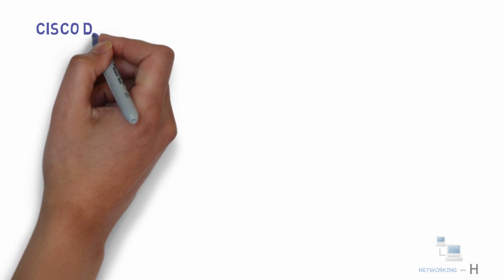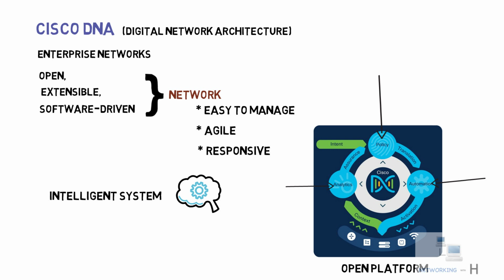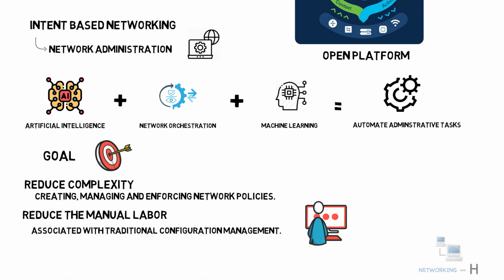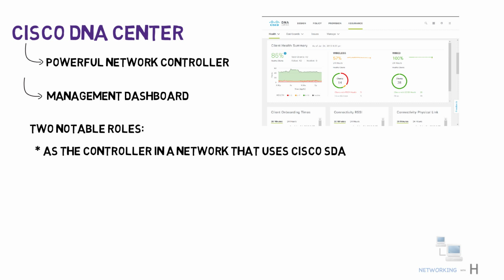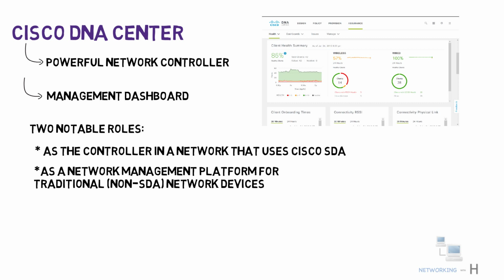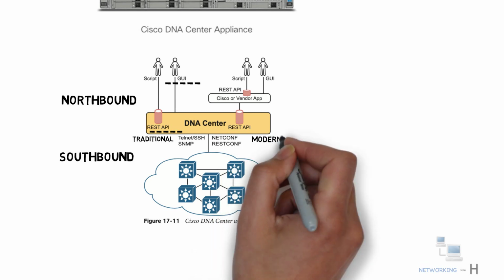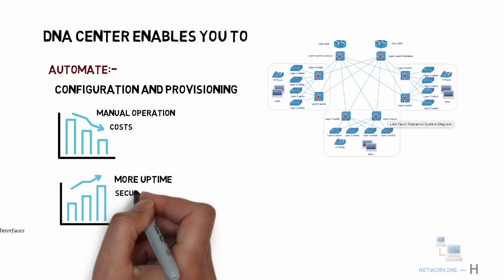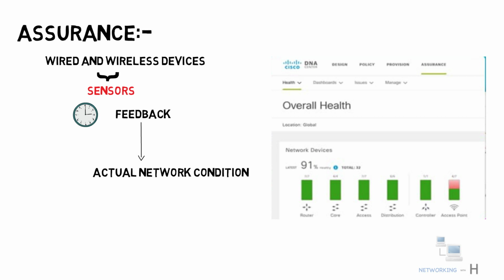Cisco DNA Center explained |Digital Network Architecture| Intent-based networking |CCNA 200-301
Please join me on udemy for Full CCNA 200-301 v1.1 training

🎓 Master Cisco CCNA 200-301 with networking with H

Cisco DNA also known as Cisco Digital Network Architecture (Cisco DNA) is Cisco’s architecture for enterprise networks
It provides an open, extensible, and software-driven approach that makes the network simpler to manage and more agile and responsive to business needs.
 Cisco DNA is an intelligent system that encompasses policy, automation, analytics, and open platform capabilities to deliver on all required aspects of an intent-based network.

In case if you do not know what IBN is.
Intent-based networking (IBN) is a form of network administration that incorporates artificial intelligence (AI), network orchestration and machine learning (ML) to automate administrative tasks across a network.
 The goal of IBN is to reduce the complexity of creating, managing and enforcing network policies and reduce the manual labor associated with traditional configuration management.
Cisco DNA is your team’s bridge to an intent-based network.

Cisco DNA Center is a powerful network controller and management dashboard that lets you take charge of your network,
Cisco DNA Center is at the heart of the Cisco Digital Network Architecture and is the only centralized intent-based network management system to bring all this functionality into an integrated controller and present it through a single pane of glass.
Cisco DNA Center has two notable roles:
* ♣ As the controller in a network that uses Cisco SDA
* SDA and DNA Center go together, work closely together, and any serious use of SDA requires the use of DNA Center.
* ♣ As a network management platform for traditional (non-SDA) network devices, with an expectation that one day DNA Center may become Cisco’s primary enterprise network management platform

Cisco DNA Center exists as a software application that Cisco delivers pre-installed on a Cisco DNA Center appliance

The software follows the same general controller architecture as shown in the fig
Cisco DNA Center includes a robust northbound REST API along with a series of south- bound APIs. For most of us, the northbound API matters most, because as the user of SDA networks, you interact with SDA using Cisco DNA Center’s northbound REST API or the GUI interface.
Cisco DNA Center supports several southbound APIs so that the controller can communicate with the devices it manages.
You can think of these as two categories:
* ♣ Protocols to support traditional networking devices/software versions: Telnet, SSH, SNMP
* ♣ Protocols to support more recent networking devices/software versions: NETCONF, RESTCONF

Use fo Cisco DNA Center enables you to do

Automate:

Allows Configuration and provisioning of thousands of network devices across your enterprise in minutes, not hours.
Automation reduces manual operations and the costs associated with human errors, resulting in more uptime and improved security.

Secure policy:-
Based on business needs you can deploy group-based secure access and network segmentation
With Cisco DNA Center, you apply policy to users and applications instead of to your network devices.

Assurance:-
Cisco DNA Center uses your network’s wired and wireless devices to create sensors everywhere, providing real-time feedback based on actual network conditions.
With a quick check of the health scores on the Cisco DNA Center dashboard, you can see where there is a performance issue and identify the most likely cause in minutes.

Extend ecosystem:
With the new Cisco DNA Center platform, IT can now integrate Cisco solutions and third-party technologies into a single network operation .
Cisco DNA Center allows you to run the network with open interfaces.